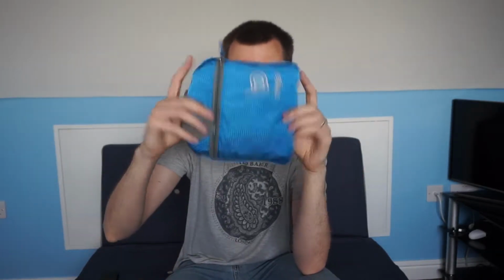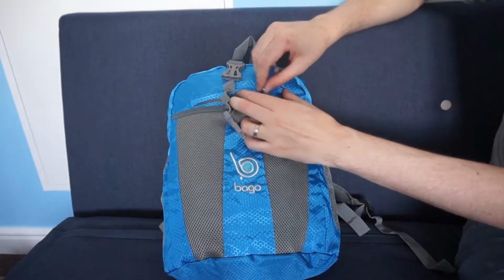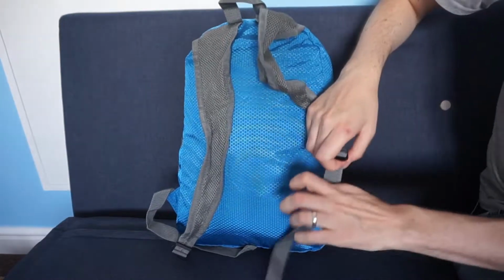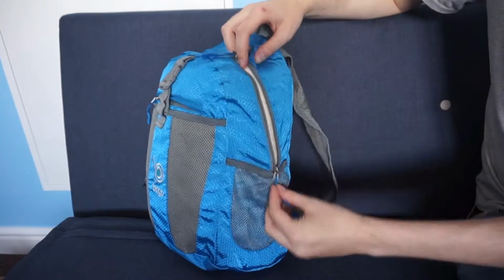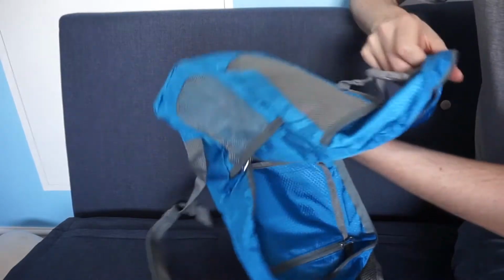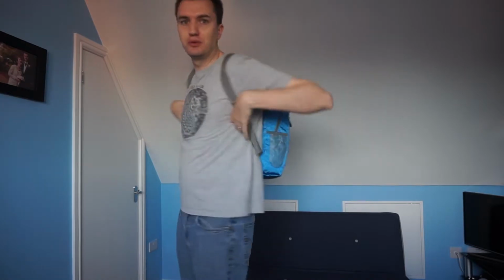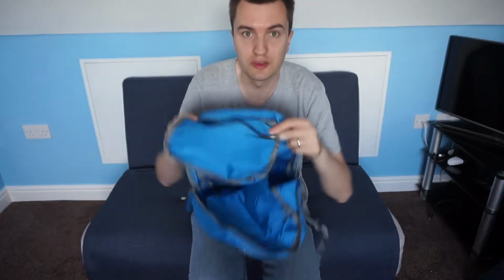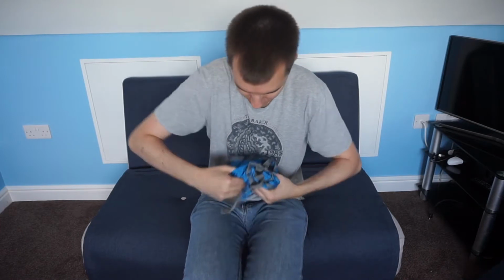Bago Packable Backpack Review